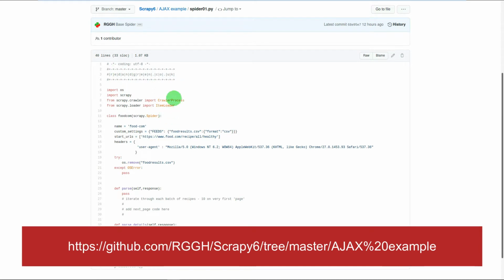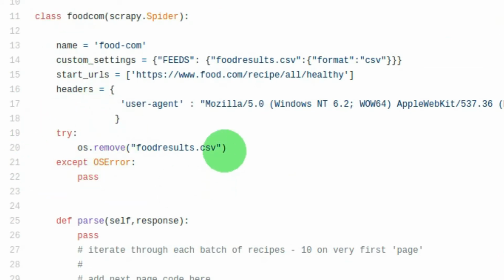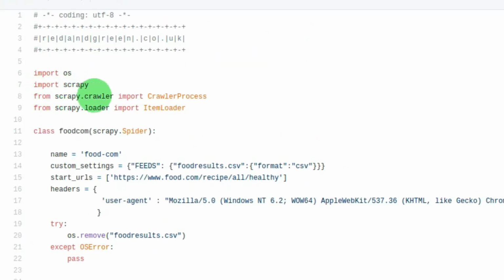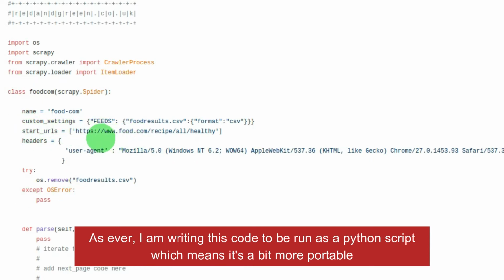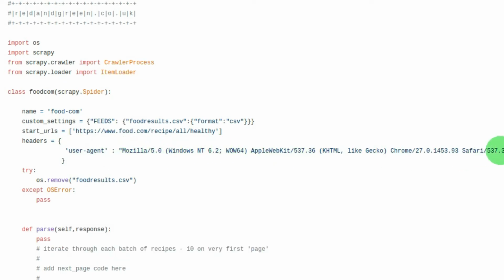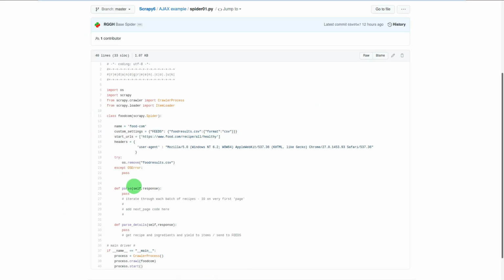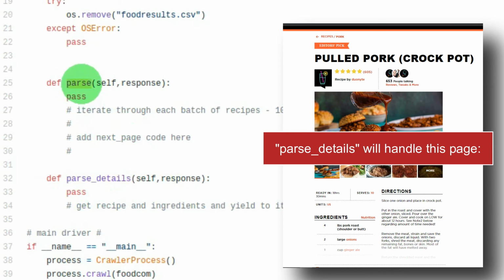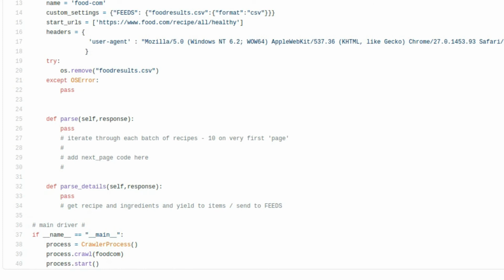Web Scraping Tutorial #2 | Complete Scrapy Project with Infinite Scroll | How To Scrape "Load More"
Part 2 of our latest Scrapy project / Web Scraping Tutorial. Creating the Spider.
Web Scraping a large site with "infinite scroll" aka "AJAX load more".
(This is based on a real world project from Upwork).

This covers the set up of the spider code, creating the spider class, name, custom settings, start urls, headers, os.remove of test files, and then moves on to look at the 2 main functions : parse, and parse_detail.

As always, I write the spider to be run using the syntax : "python3 spidername.py

So you can now see how to run Scrapy as a Python Script.

Cheers,
Dr Pi.